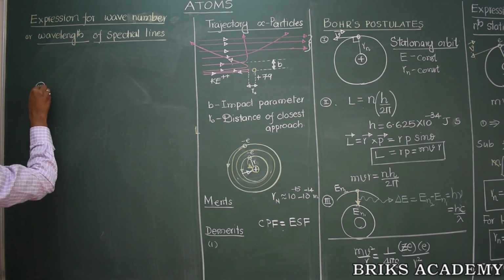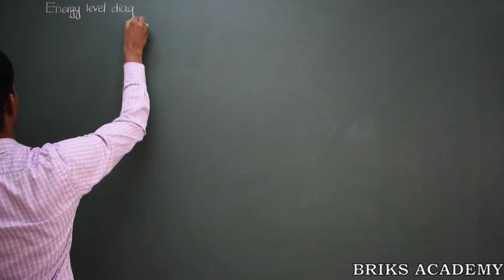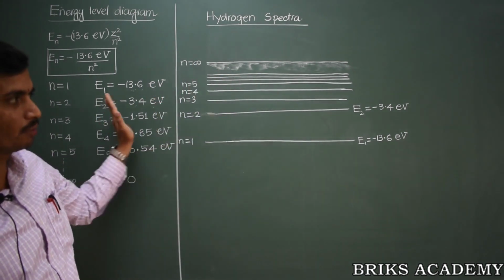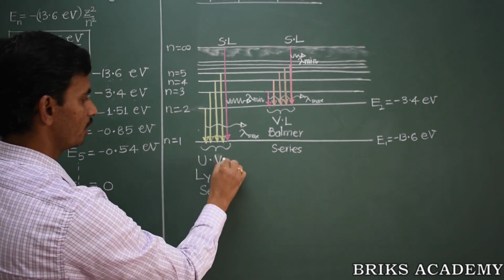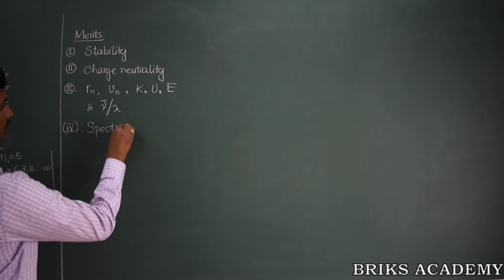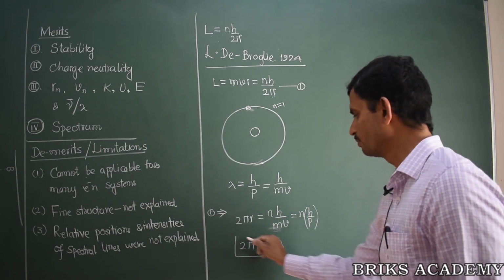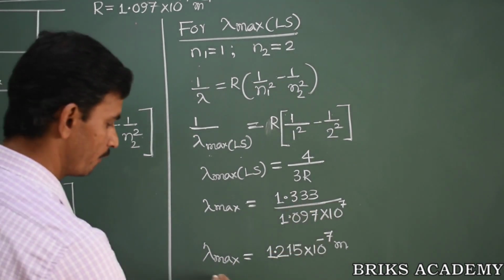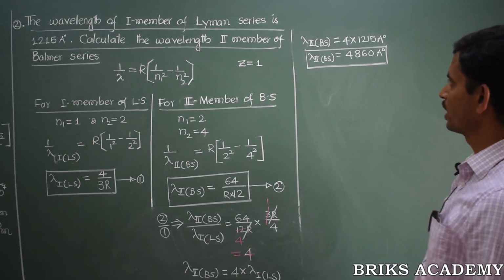PHYSICS ATOMS PART - 2 (Jeevan Babu Sir)